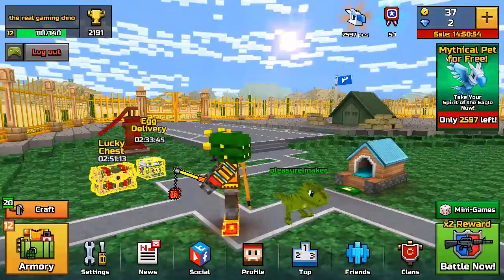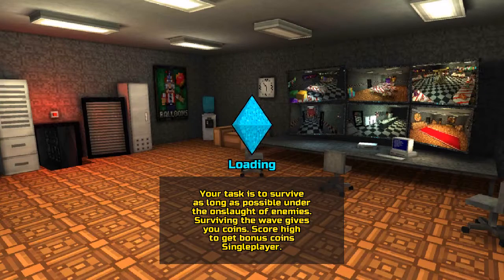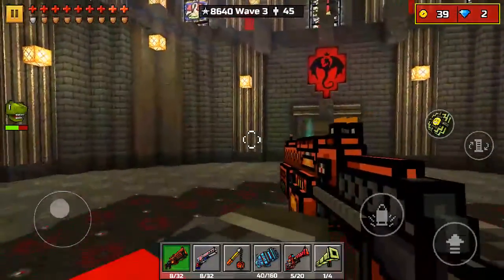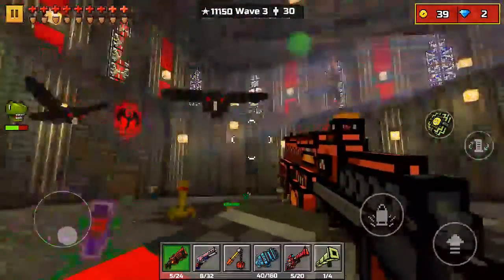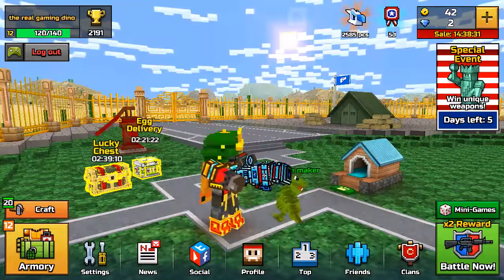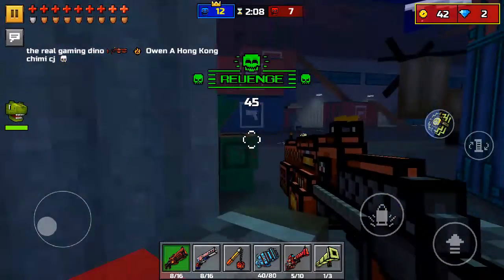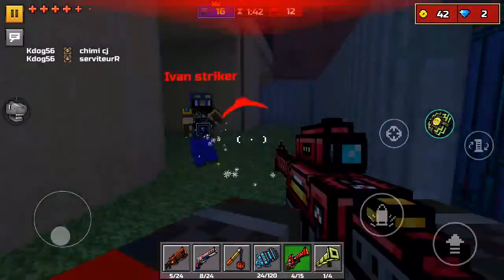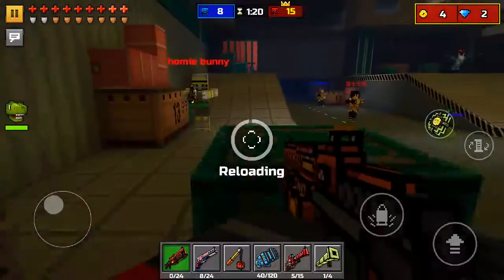Pixel gun 3d review photon shotgun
OMG first review